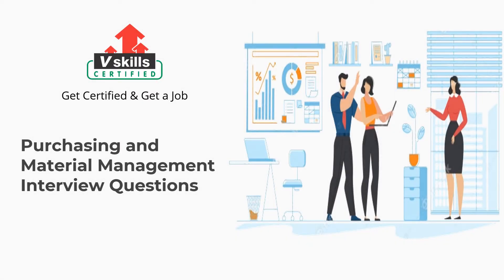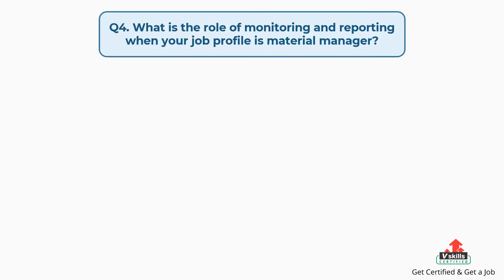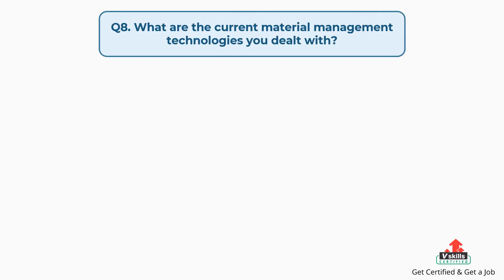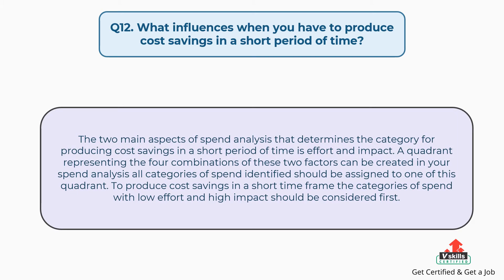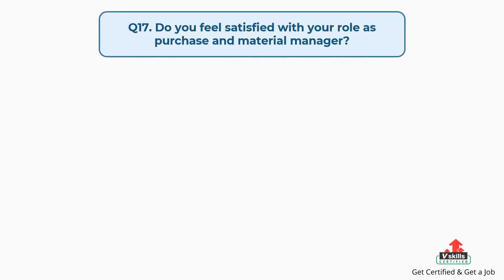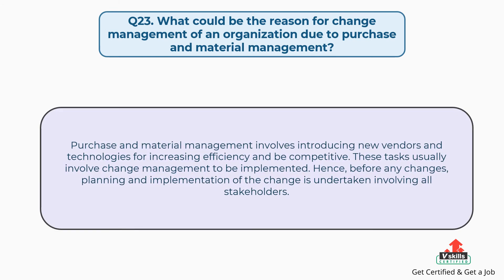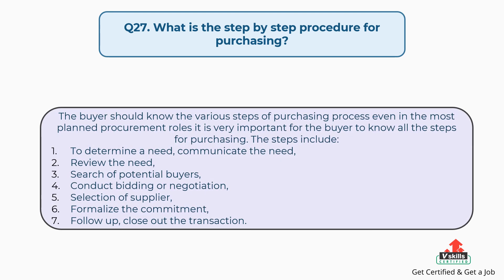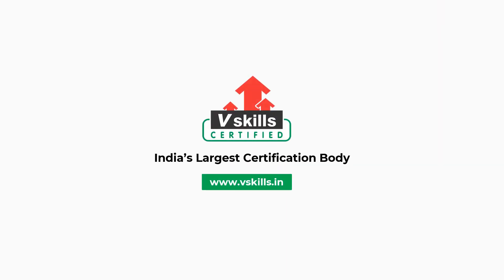Top Purchasing and Material Management Interview Questions by Vskills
Prepare with Purchasing and Material Management Practice Test: vskills.in/practice/purchasing-and-material-management

Study and Learn
1. Sourcing Strategy
2. Strategic Management
3. Ethics in Procurement
4. Materials Management and Planning
5. Materials Budgeting
6. Vendor Management
7. Inventory Management
8. Forecasting